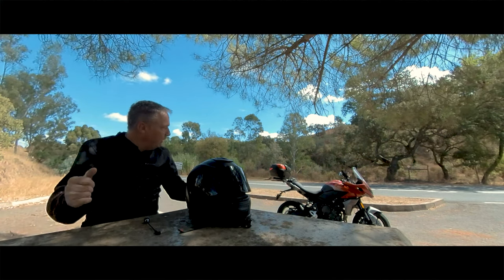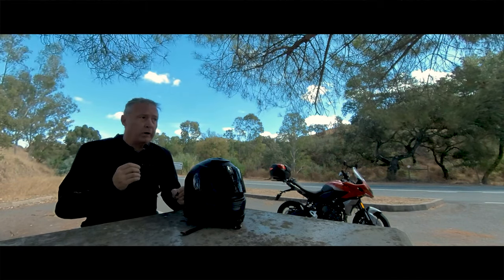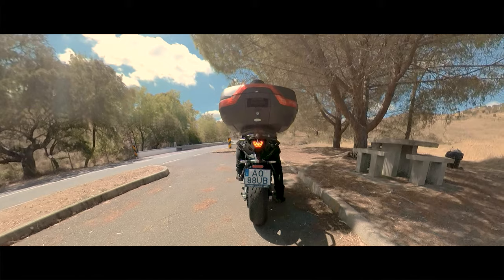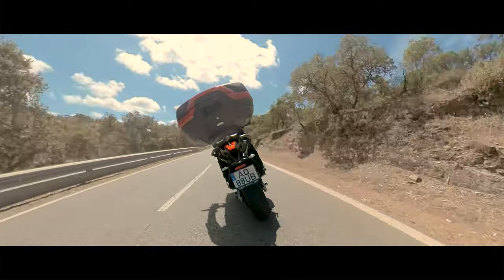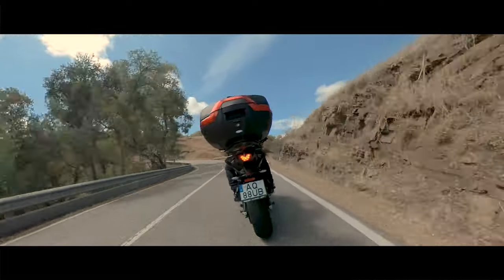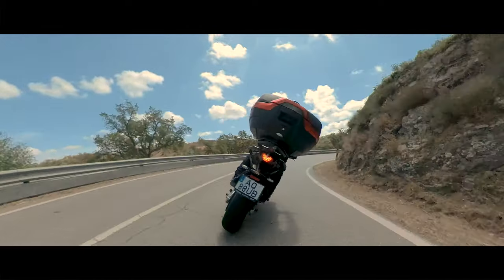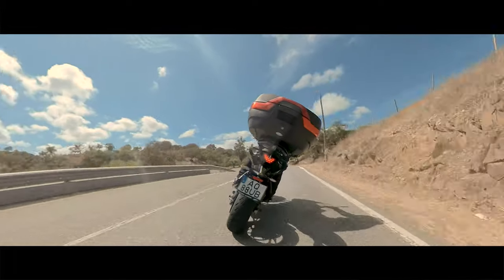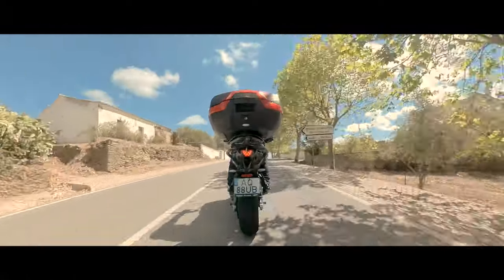Equipment setup for Motorcycle Vlogging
Have been asked to post a video on the equipment I use and how its setup on my bike and helmet, so a brief explination for you on the equipment used and how. I know this would have looked better without the huge Top Box so maybe next time I will run this without the box, and slightly shorter on the selfie stick to help reduce the shake.
Sorry about the crazy bouncing on the Insta360 One X2